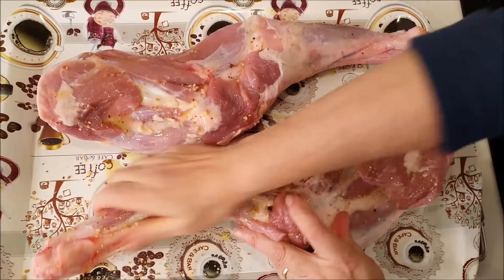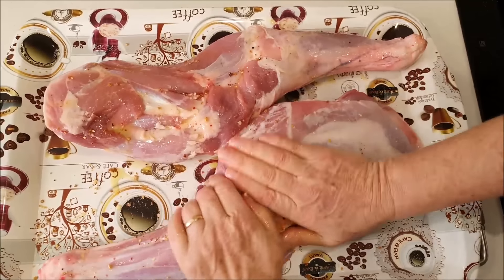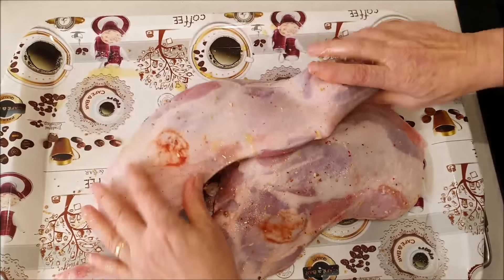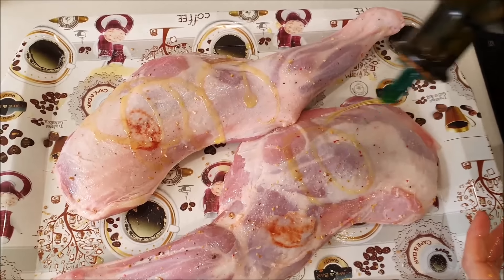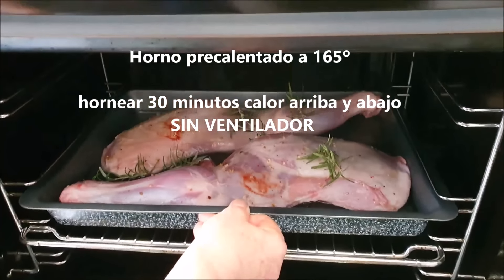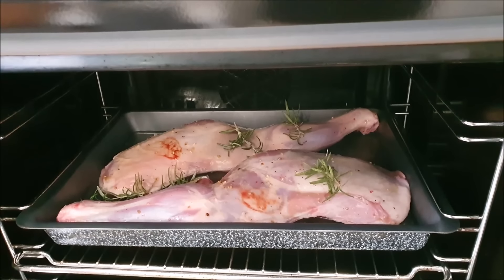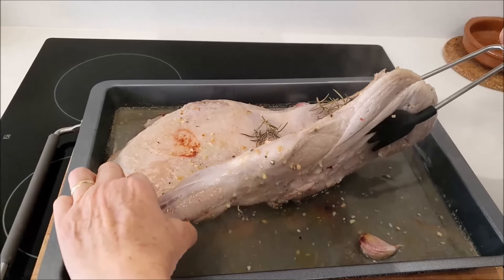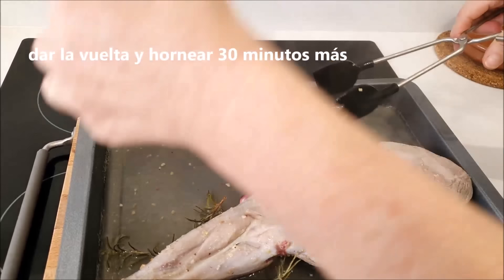PALETILLA DE CORDERO AL ESTILO SEGOVIANO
Ingredientes para 4 personas:
2 paletillas de cordero recental,
4 dientes de ajo,
2 ramitas de romero,
4 patatas medianas,
1 cebolla,
Sal y pimienta,
400 ml de agua.

LEG OF LAMB IN THE SEGOVIAN STYLE
Ingredients for 4 people:
2 legs of receding lamb,
4 cloves of garlic,
2 sprigs of rosemary,
4 medium potatoes,
1 onion,
Salt and pepper,
400 ml of water.

GIGOT D'AGNEAU À LA SÉGOVIENNE
Ingrédients pour 4 personnes :
2 gigots d'agneau fuyant,
4 gousses d'ail,
2 brins de romarin,
4 pommes de terre moyennes,
1 oignon,
Sel et poivre,
400 ml d'eau.

PERNA DE CORDEIRO NO ESTILO SEGOVIANO
Ingredientes para 4 pessoas:
2 pernas de cordeiro recuando,
4 dentes de alho,
2 raminhos de alecrim,
4 batatas médias,
1 cebola,
Sal e pimenta,
400 ml de água.